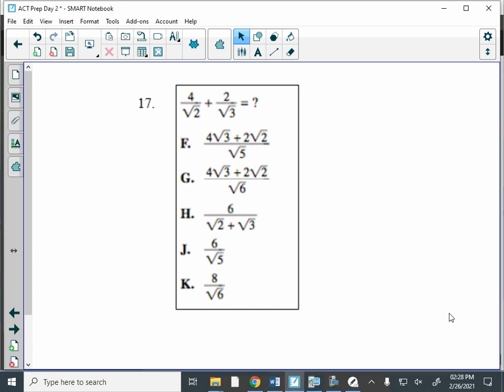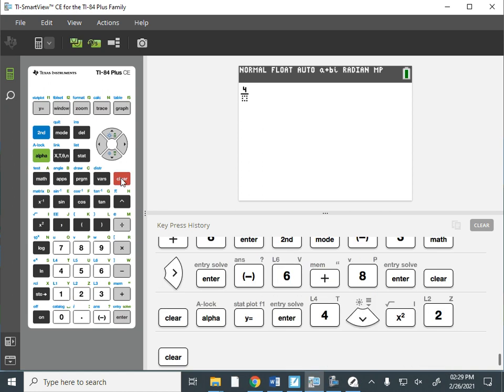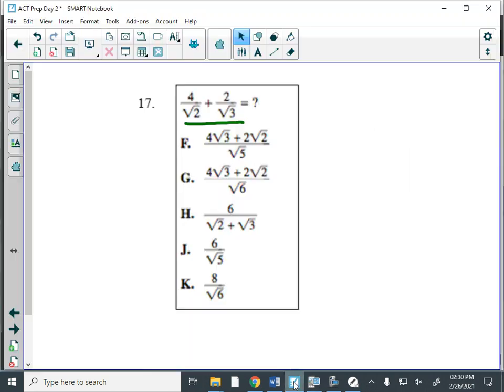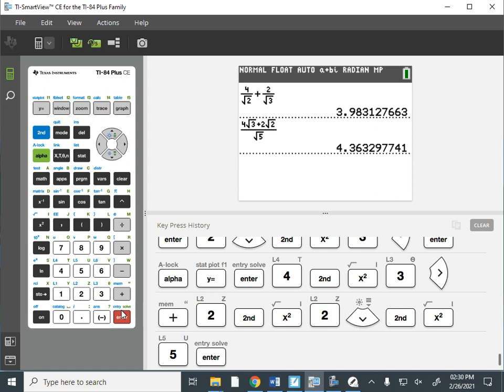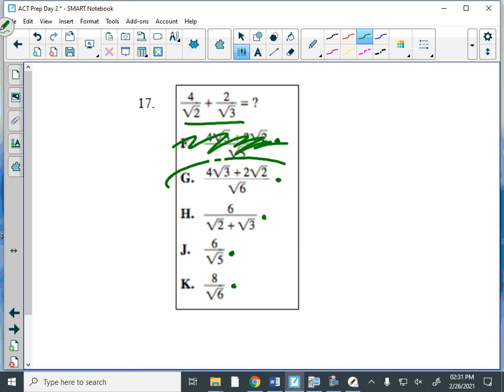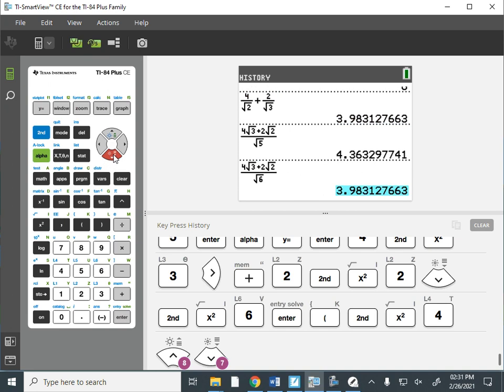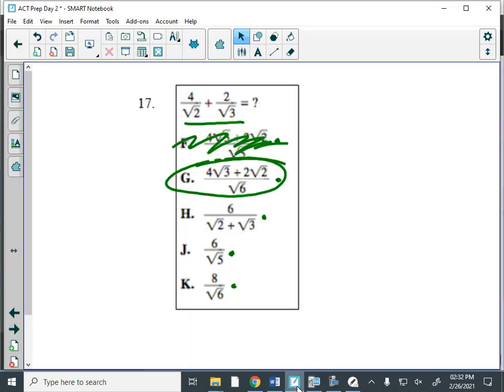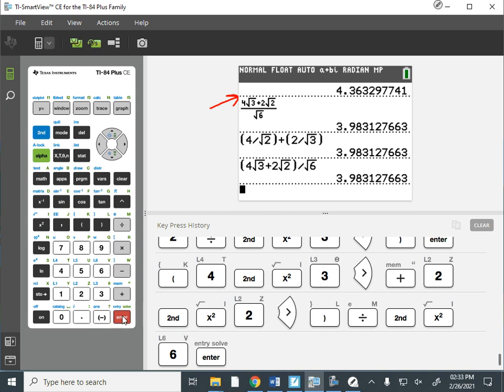Day 2 Practice 17